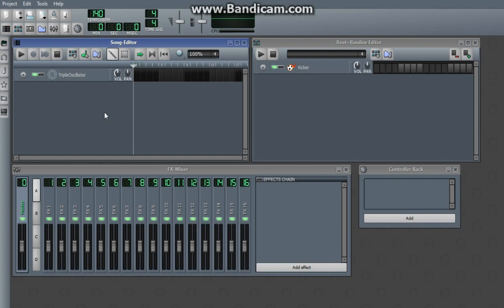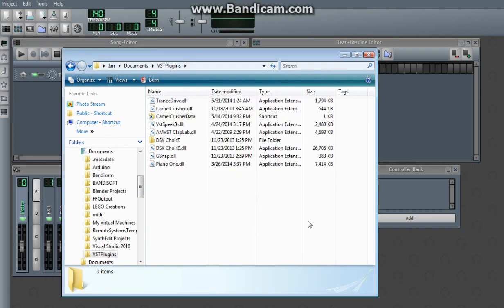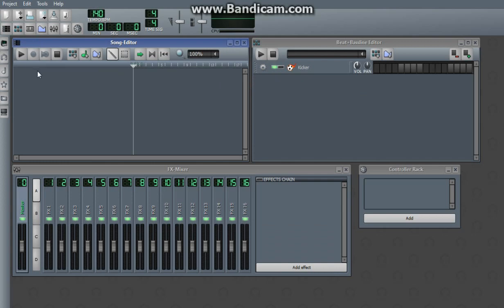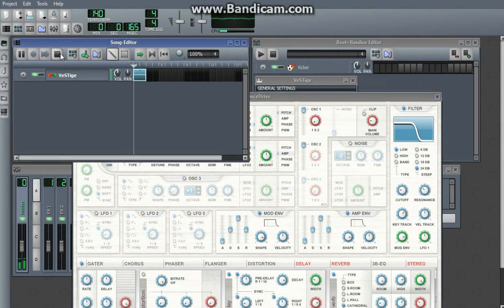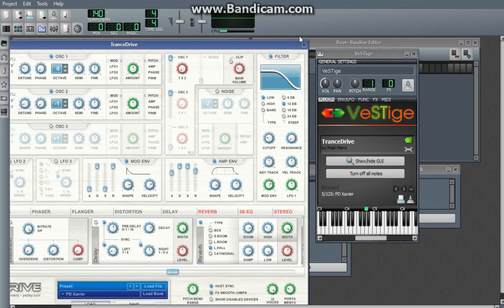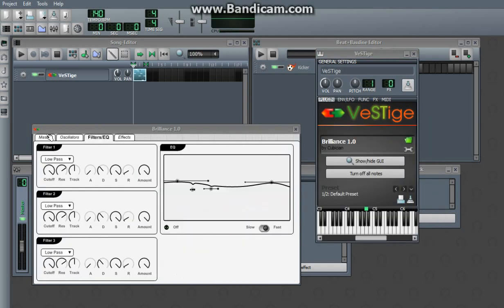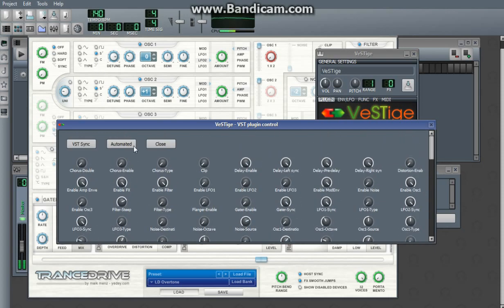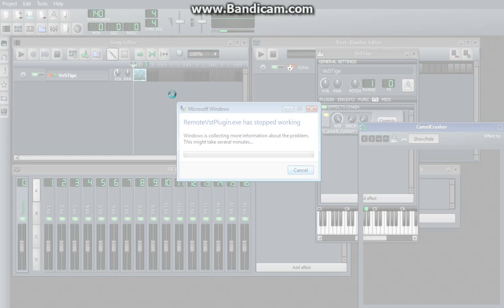LMMS Tutorial 9: VST / VSTi Usage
This tutorial demonstrates how to import VST effects into LMMS and how to use VeSTige to host VST instruments.